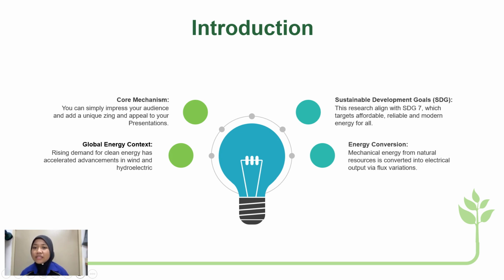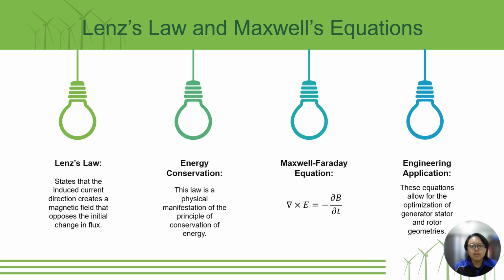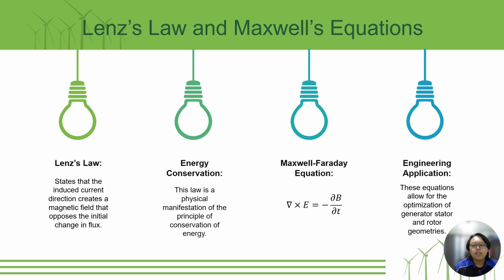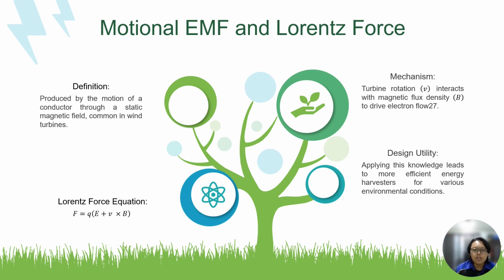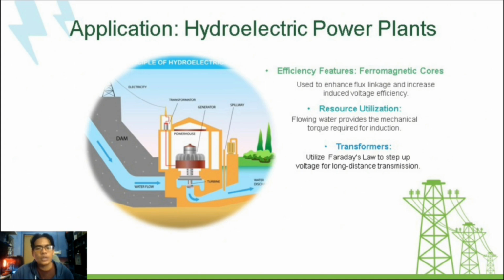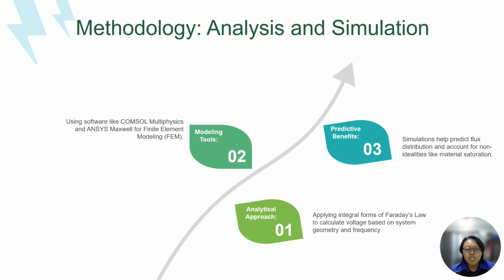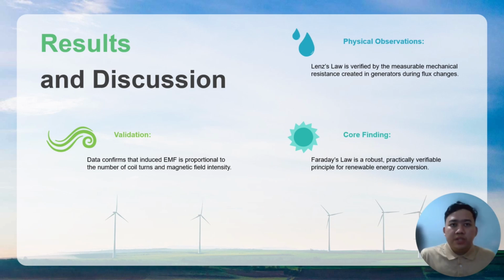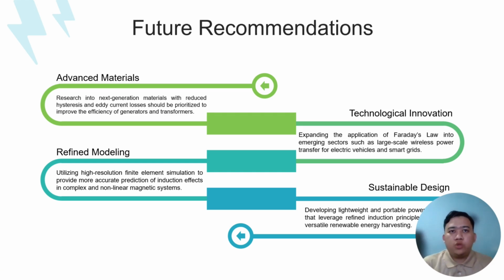RENEWABLE ENERGY SYSTEM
MUHAMMAD SYAMIL IZZUDDIN BIN ABD RAHIM (B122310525)
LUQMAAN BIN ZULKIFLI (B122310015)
NUREIN AFIEFAH BINTI MOHD ZAKI (B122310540)
MUHAMMAD KHAIKAL BIN KAMALUDIN (B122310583)